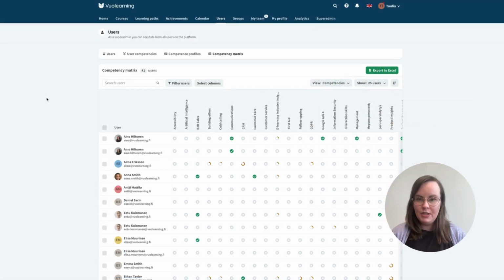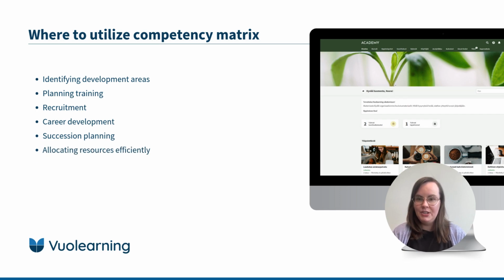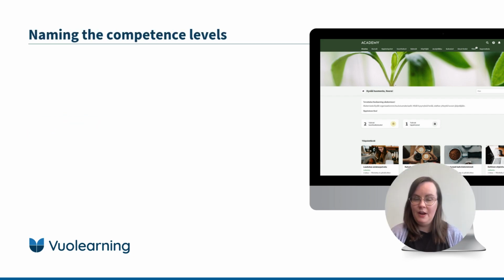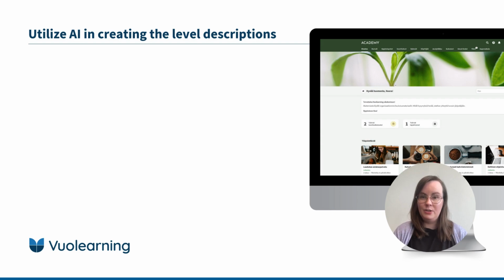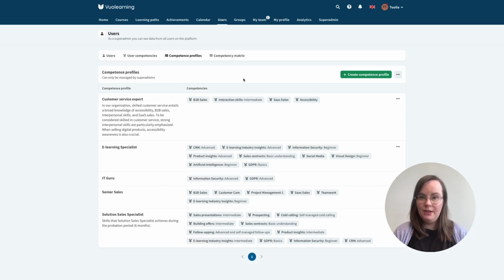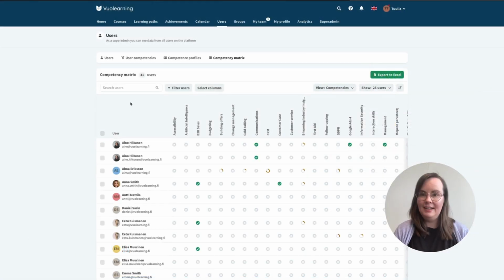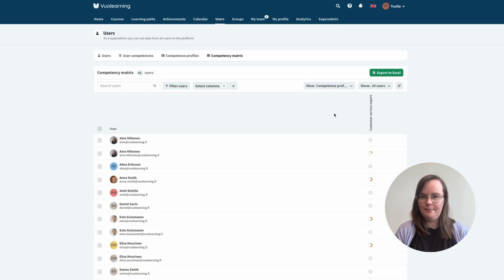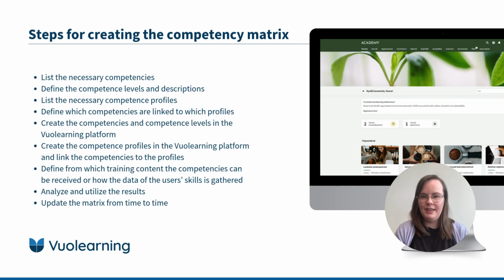How to create a competency matrix in Vuolearning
Learn how to create and utilize the competency matrix in the Vuolearning online learning environment.

0:00 Introduction
0:27 What is a competency matrix
1:21 Where to utilize competency matrix
3:08 Organization’s skills assessment
4:07 Naming the competence levels
4:34 Defining competence categories
4:51 Descriptions for competence and its levels
5:44 Utilize AI in creating the level descriptions
6:08 Adding competencies in the platform
7:07 Competence profiles
7:32 Adding competence profiles in the platform
8:22 Adding competencies to the users
9:27 Examples on how to utilize the matrix
12:14 User’s view of the competencies
12:56 Summary